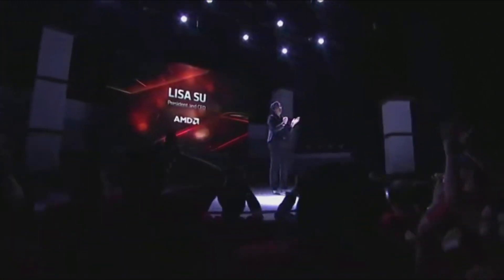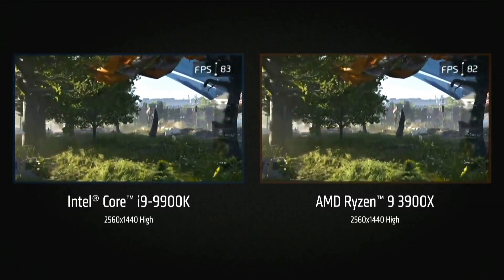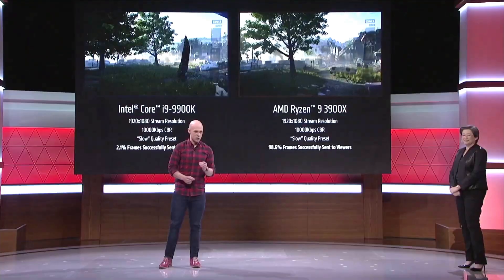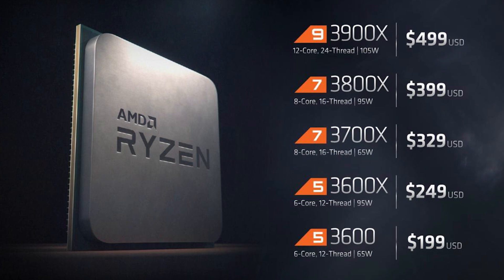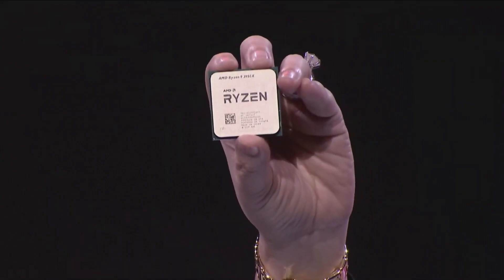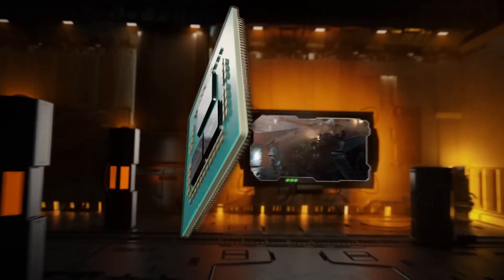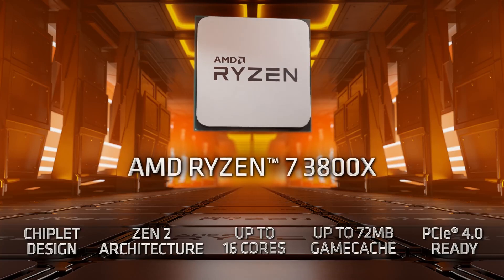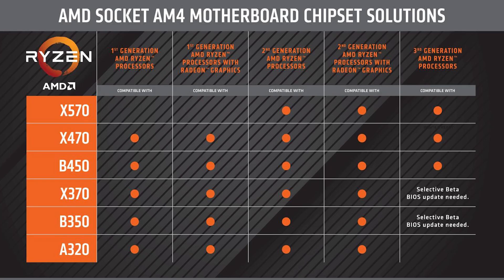AMD RYZEN 3rd Generation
intel සමාගම තවත් පසු පසට ඇද දමමින් Consumer CPu Market එකේ තවත් වැඩි වෙනසක් එක්ක AMD ඉදිරියට! කතා කරමු අලුත්ම AMD RYZEN 3000 CPU ගැන.